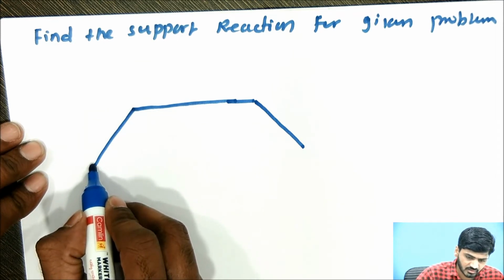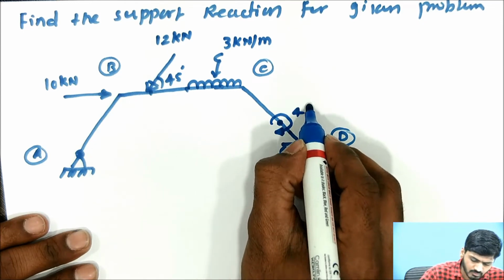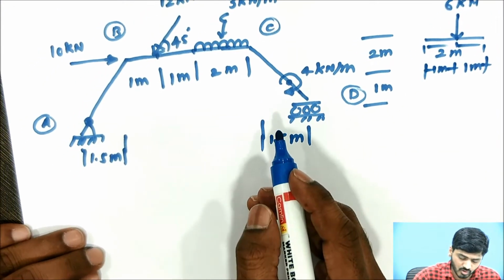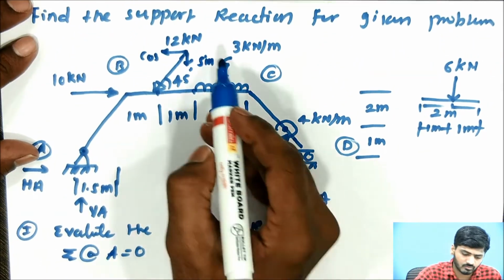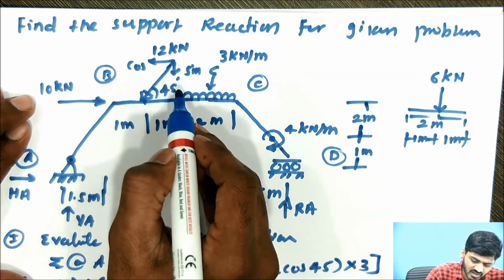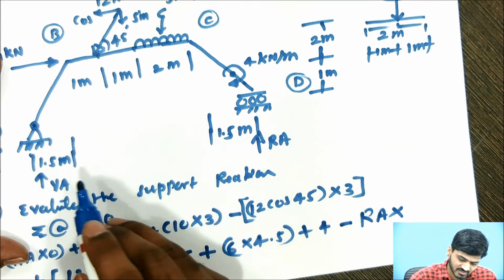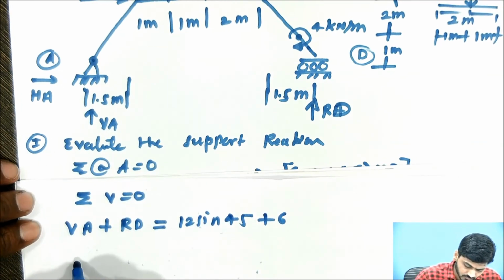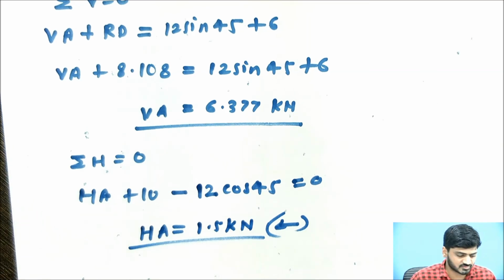Support Reaction Complex Problem II